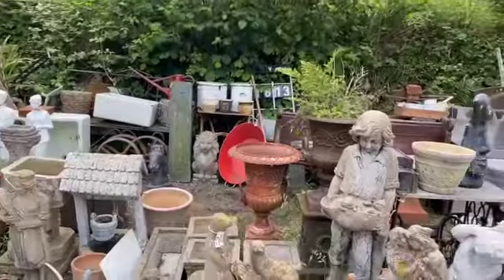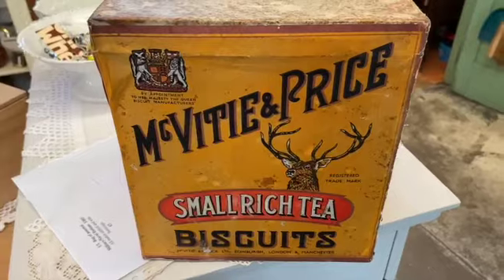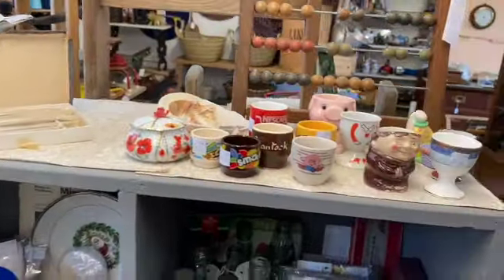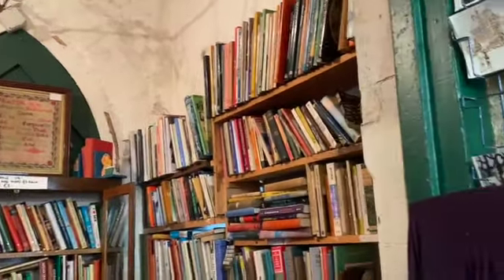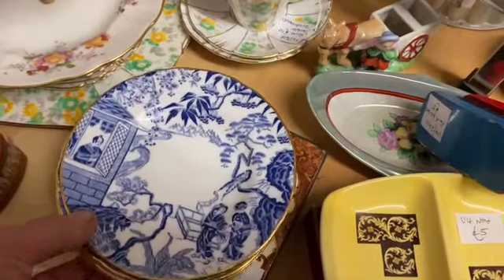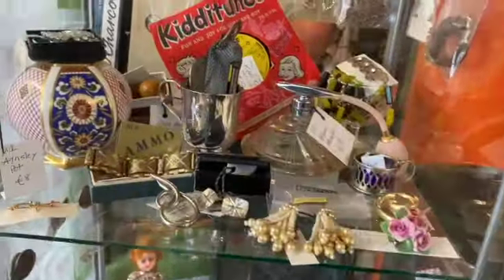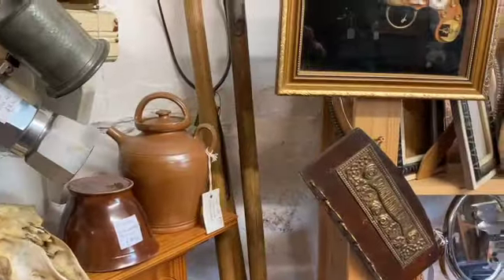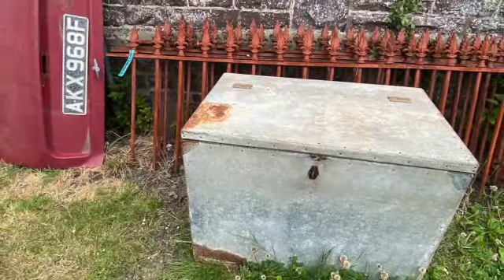A LOOK AROUND TRECASTLE ANTIQUES CENTRE...with spotty spotty cat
PART 1. WELCOME to Trecastle Antiques Centre... we get featured on Antiques Road Trip, Put Your Money Where Your Mouth Is and visited by Royalty !! Powys's oldest Antiques Centre with ten folks trading as a co-op, the Centre is looked after by a different member each day, easy parking and not so huge you lose your soul. On the A40 twixt Brecon and Llandovery ! TRECASTLE ANTIQUES CENTRE, TRECASTLE, BRECON LD3 8UN.